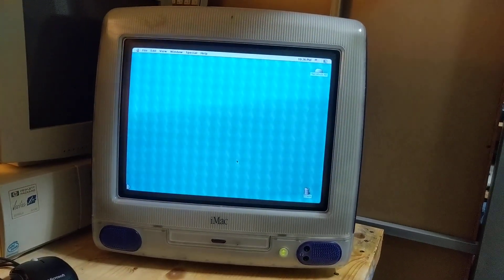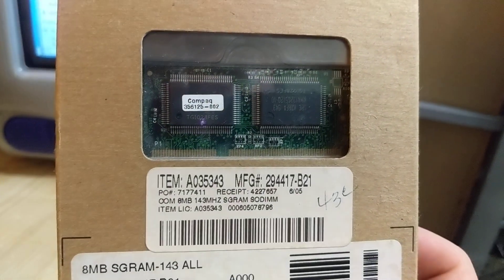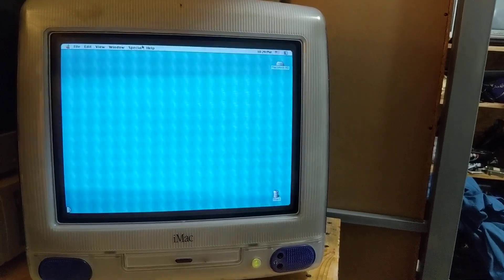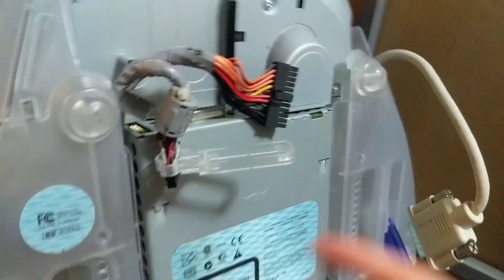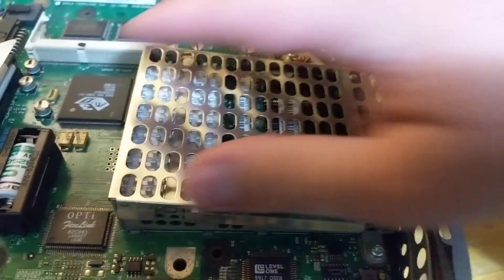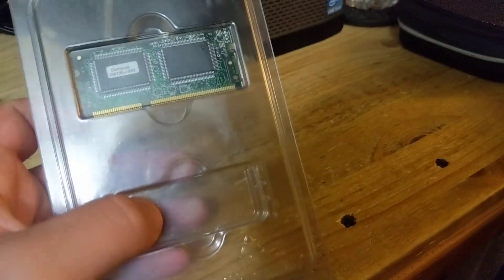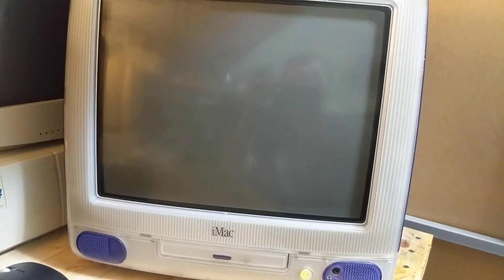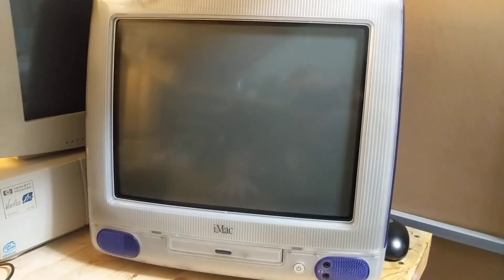Can we upgrade this iMac G3's VRAM beyond 6MB?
Apple says that the maximum amount of VRAM for the revision A-D iMac G3s is just 6MB, but is this true?

The first "Bondi Blue" iMac G3s shipped with 2MB of VRAM onboard, with a slot to allow the installation of a 2MB or 4MB SGRAM module to bring the total to 4MB or 6MB of VRAM. Later on, Apple began shipping this slot pre-populated with a 4MB module to give all users 6MB of VRAM, which is plenty to fully utilize the iMac's internal display. But is this the limit? Apple used existing ATi video chipsets that were common in the PC world, and were sometimes even shipped with up to 8MB of VRAM!

I set out to find an SGRAM module larger than 4MB, and I came across the eBay listing posted below, from a gentleman who appears to have found a case of brand new Compaq-branded 8MB SGRAM modules. I paid a very reasonable price and the module just showed up today. In this video, I show some basic disassembly of my rev D iMac G3 grape and installation of the module.

More projects on the way, hopefully.

Spoilers: Nope! I'm not sure if Apple changed something in the software, or if there is an addressing error / cut control line, or that the second bank is not accessible for some reason, or that it has a limit of 8MB that must be on proper banked boundaries or something and the onboard 2MB is misaligning the module in it's address space or what, but it only shows 6MB installed. Kind of a bummer but it was an interesting experiment anyways, I thought. It does bring the iMac back to it's "maximum" which I still don't fully believe, but there's likely no benefit to installing more memory anyways. Maybe someone with more time and knowledge on the architecture of the iMac G3 or it's video chipset can provide us some insight in the comments or will find a way to make it work regardless! One can only dream.

The listing